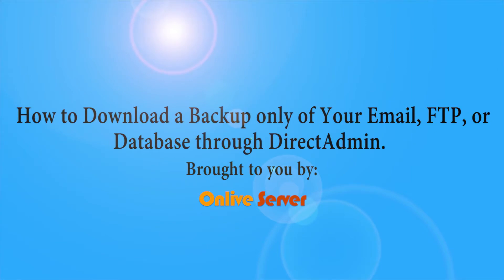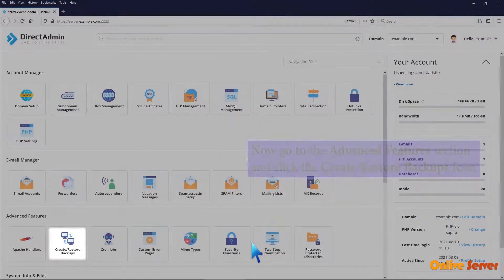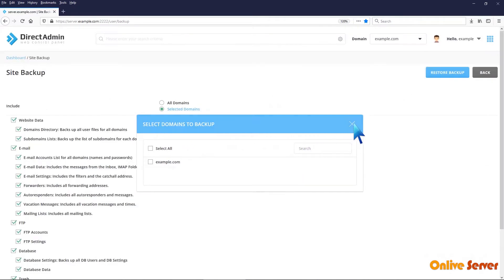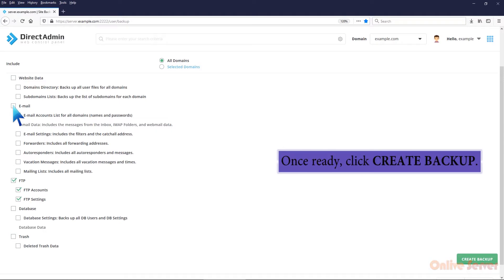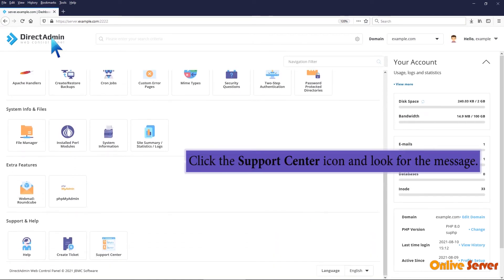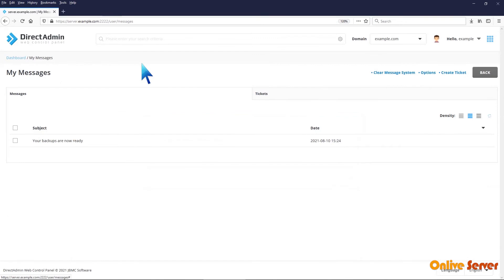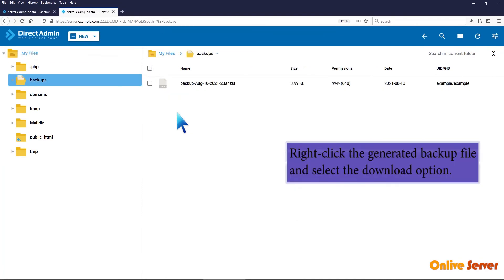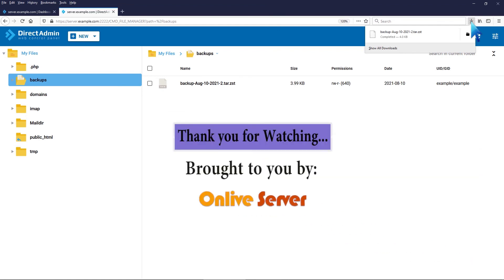How to Download a Backup only of Your Email, FTP, or Database through DirectAdmin?